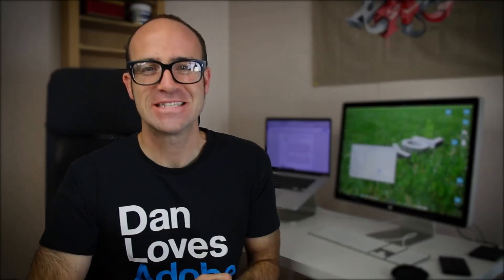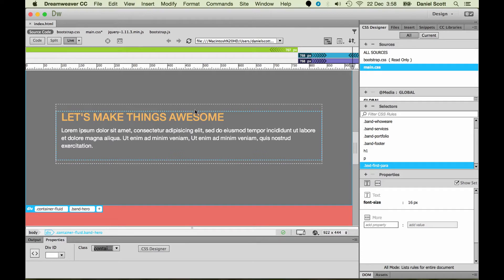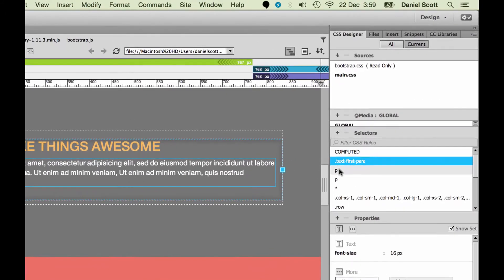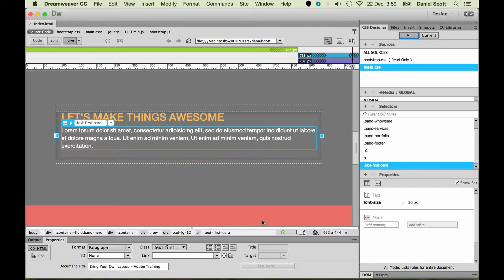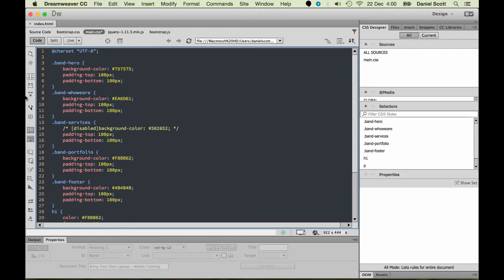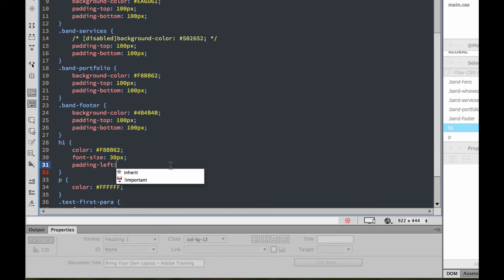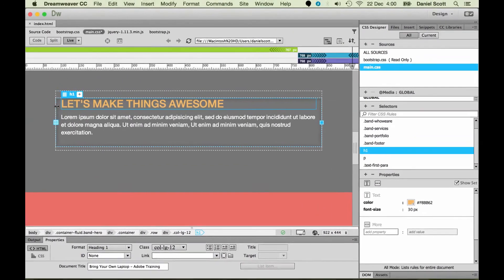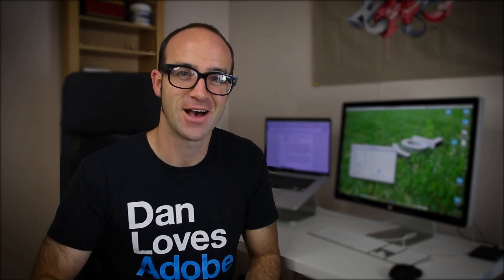How to use the Dreamweaver CSS designer panel - Dreamweaver Tutorial [23/54]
23/54  How to use the Dreamweaver CSS designer panel - Dreamweaver Tutorial by Bring Your Own Laptop.